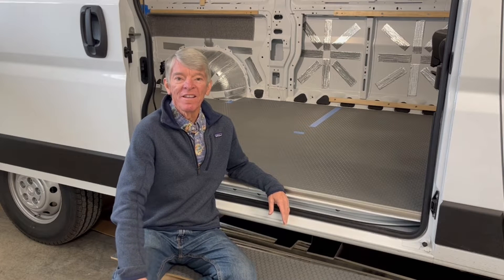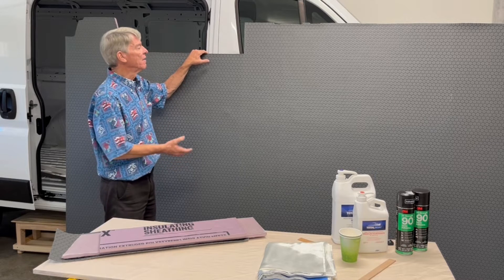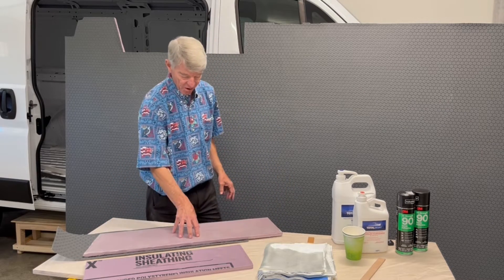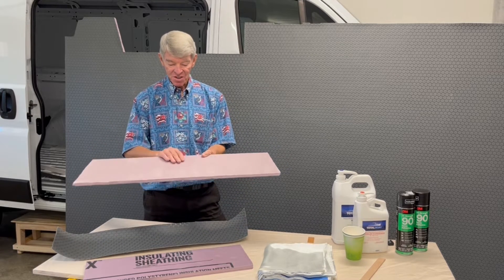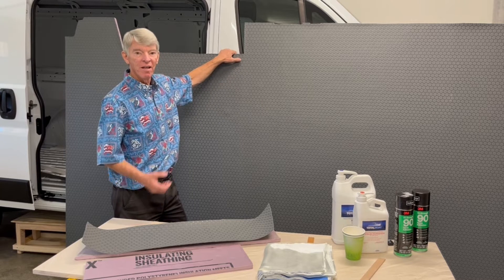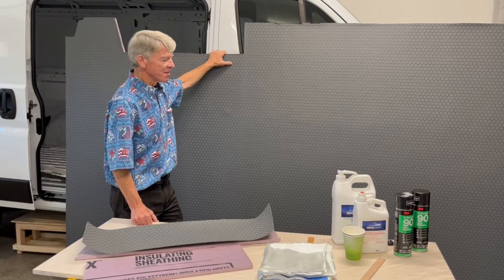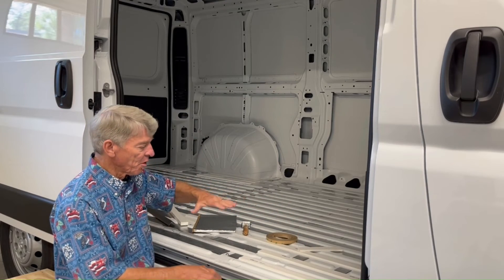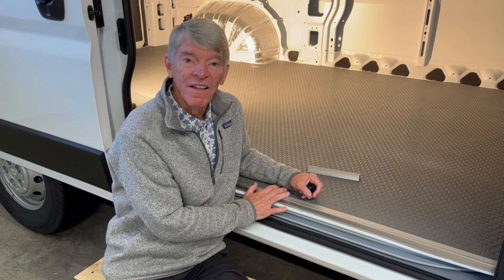Camper Van Insulated Fiberglass Floor Installation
Super thin insulated floor with a unique fiberglass subfloor. Low-profile subfloor made of ridged foam covered with fiberglass on both side that weighs only 16 pounds.

FOAMULAR 1/2 in. x 4 ft. x 8 ft. R-3 Square Edge Rigid Foam Board Insulation Sheathing
Fiberglass Cloth - Boat Building Fabric, Style 7781-8
TotalBoat-510825 High Performance Epoxy Kit (Gallon, Medium)
RecPro 8' 6" Nickel Pattern RV Flooring Gray